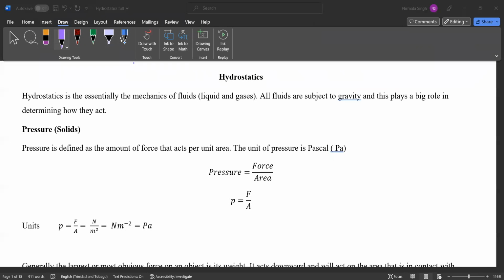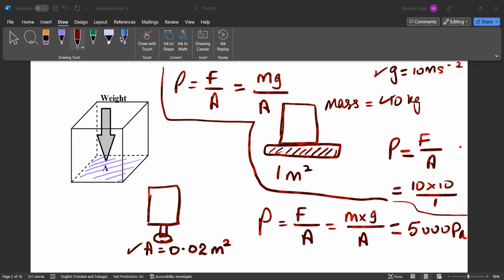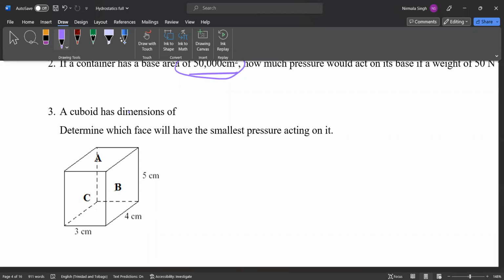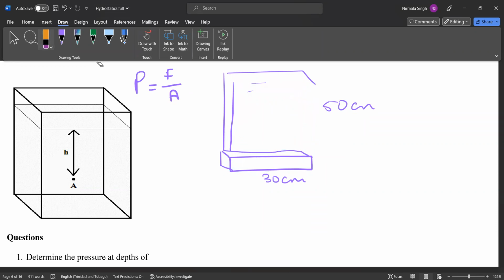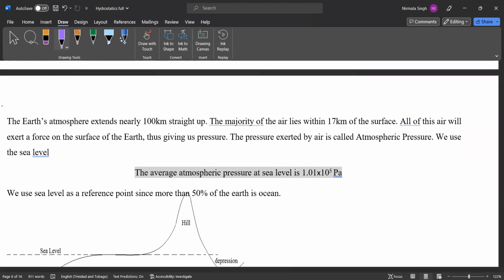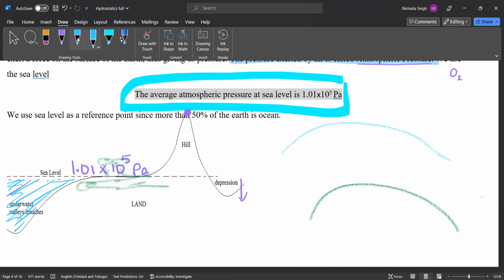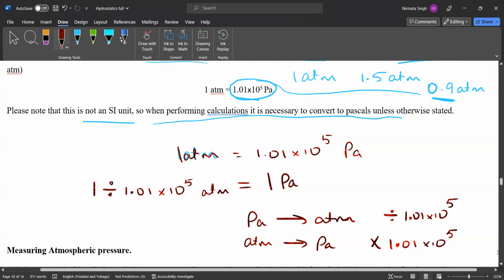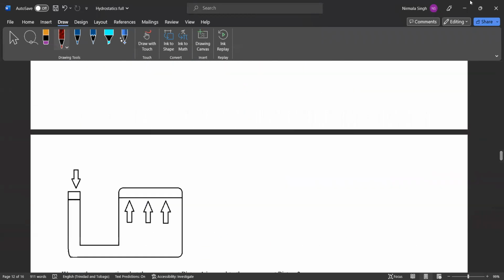Hydrostatics 2023 Form 4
Recording of the online class, Looking at Pressure with solids, fluids